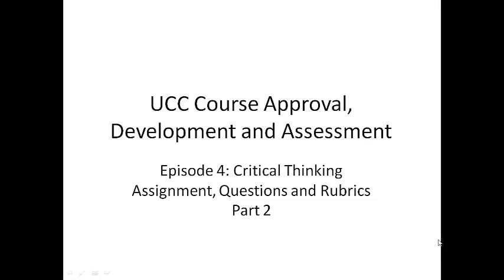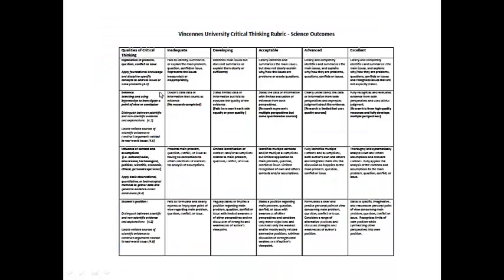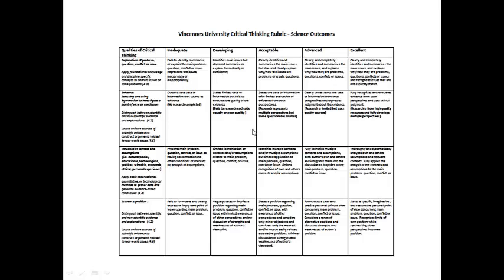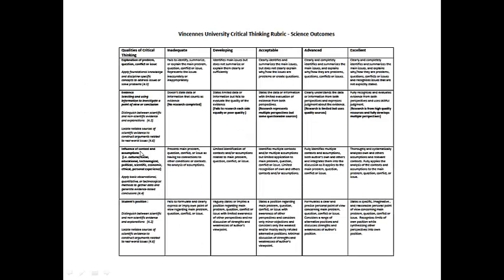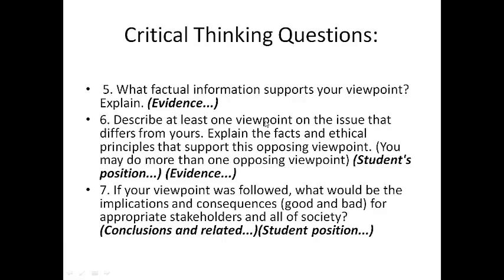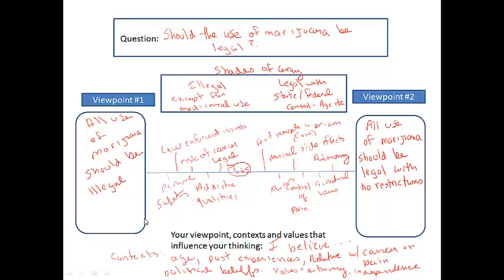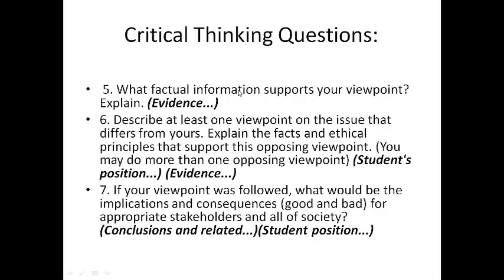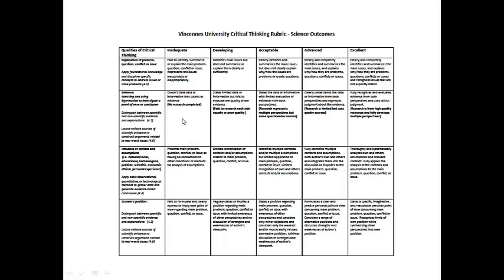UCC Course Approval, Development, and Assessment Episode 4 Critical Thinking Assignment Part 2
Episode 4: Critcal Thinking Assignment Questions and Rubric

Please have copy of Crtical Thinking Rubric with you as you watch